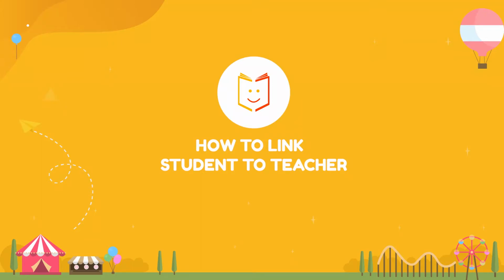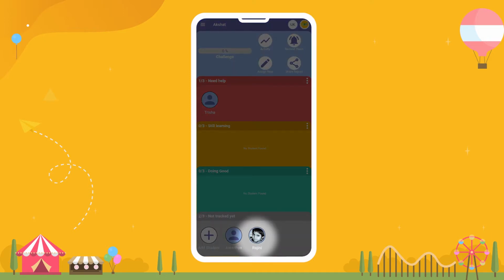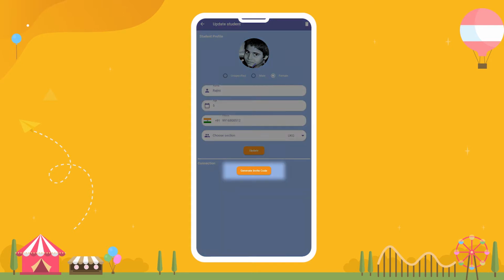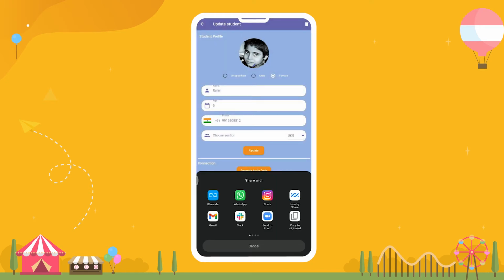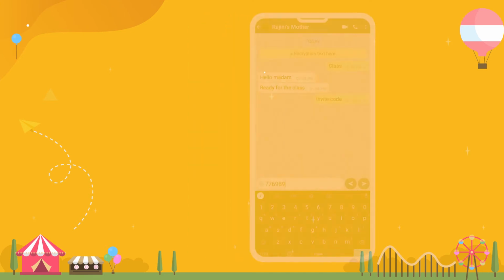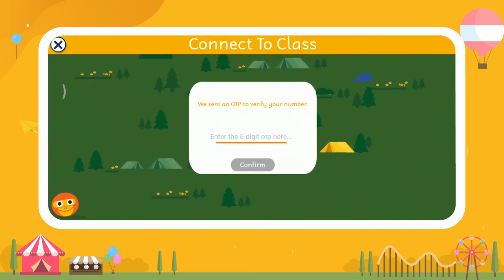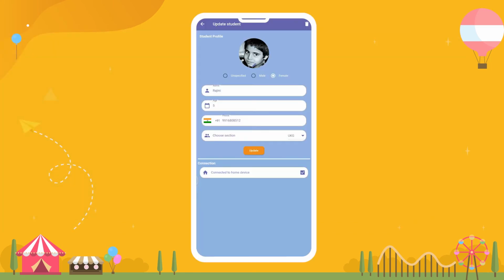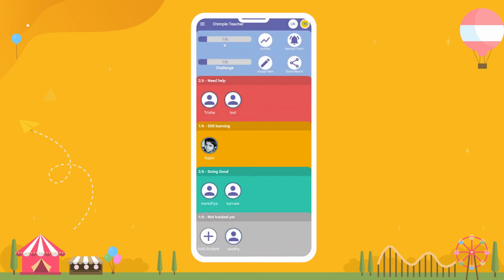How to link Chimple Kids App to Chimple Teacher App | Best App for Teachers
The video demonstrates a step-by-step process of linking the Chimple Kids app to the Chimple Class App - The Teacher's App.

Here, the engaging educational Chimple Kids App created based on the prescribed school curriculum will be linked to the Chimple Class App from where the teacher will be monitoring the entire classroom. This way, a teacher can evaluate and assign homework to students' based on their performance.

Students don’t have to be physically present in a classroom; all they need is a mobile phone with Chimple Kids app installed to complete the assigned homework for a teacher to track their progress report on the Chimple Class App. It is the most trusted app by the teachers. The app is available for free and works on all the devices like tablets, phones, computers, and smartboards.